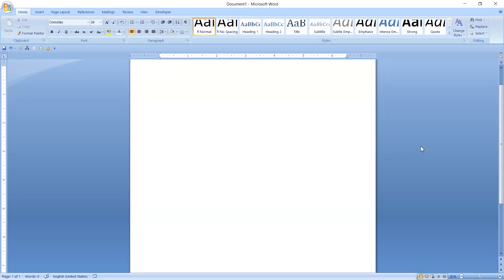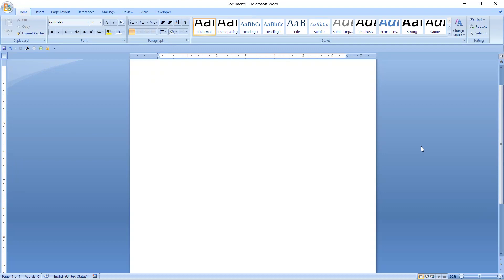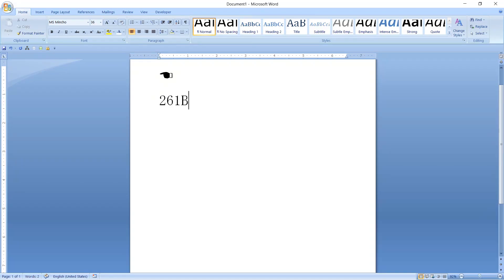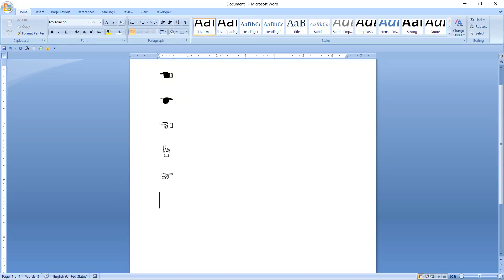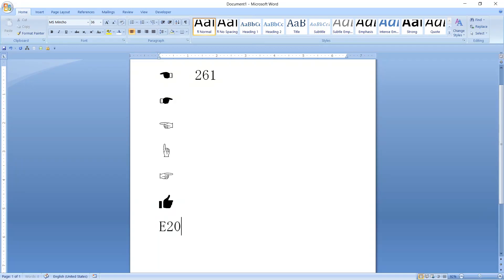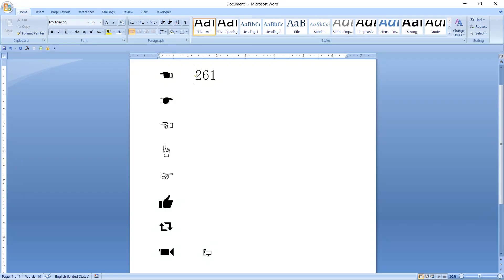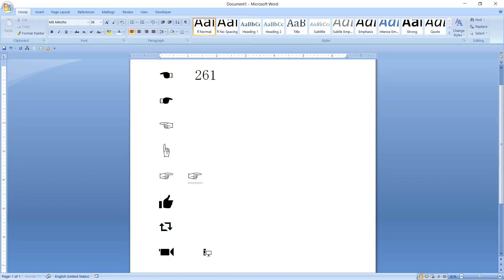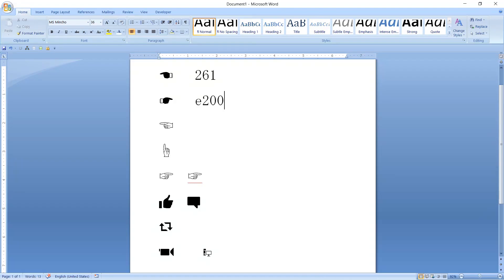ALT+X codes in Ms Word 2007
If you are using ms office 2007 version, then this video is specially for you to try it out in Ms Word. Go ahead and give it a shot to get joy out of using word by generating symbols.